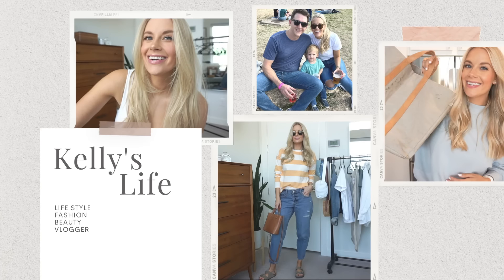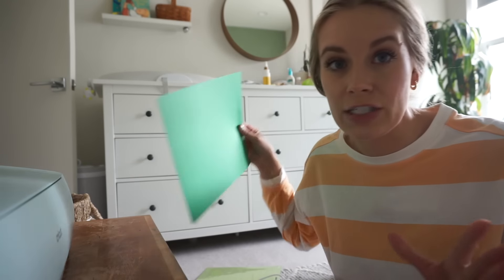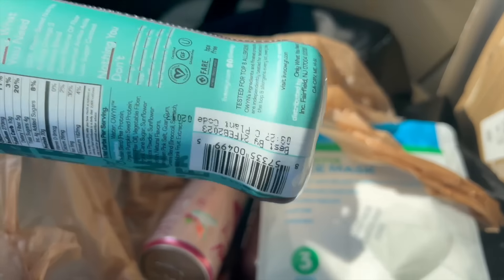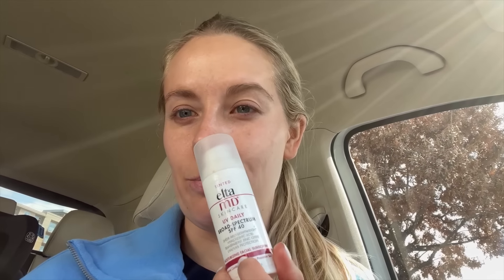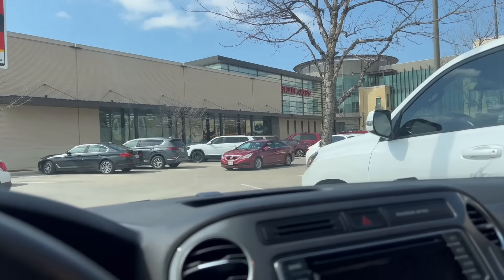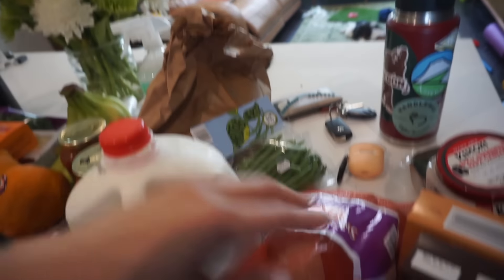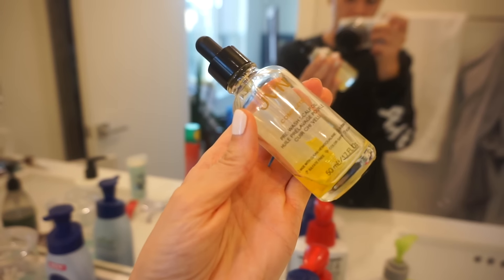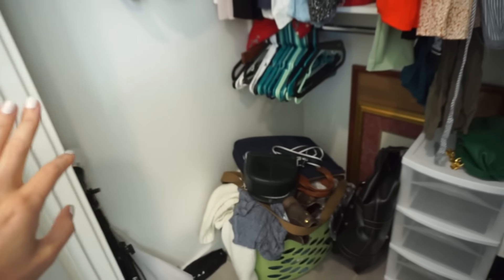WEEK IN MY LIFE | DERMATOLOGIST APT | TRADER JOES HAUL | DECLUTTER & PACK | SPICY TUNA CRISPY RICE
Hey Everybody!
In this weeks vlog Im taking you to my dermatologist to finally address my hormonal malasma. I started to declutter and pack for a our big move this summer. I show you a little spicy tuna on crispy rice, so good! I hope you enjoy :)

Things in this vlog
Monday